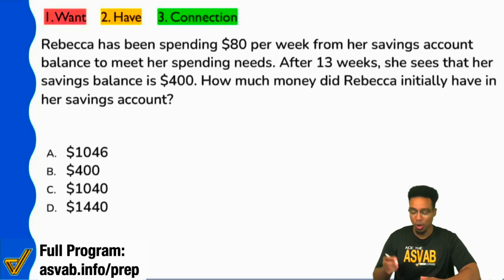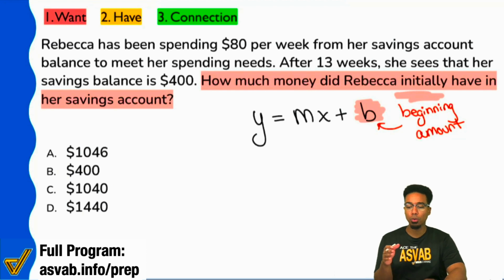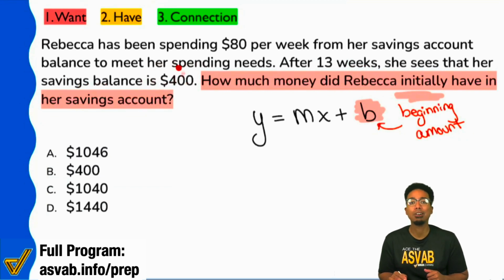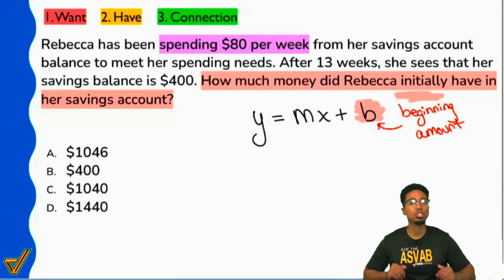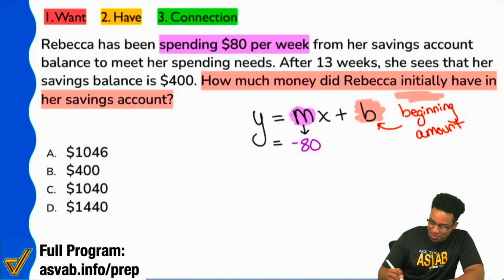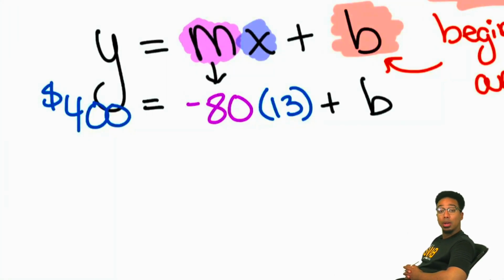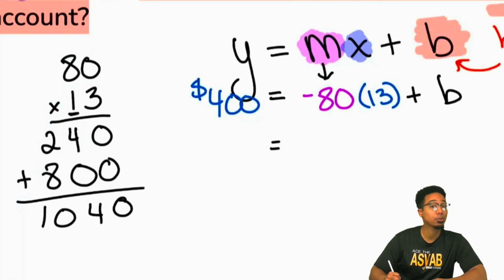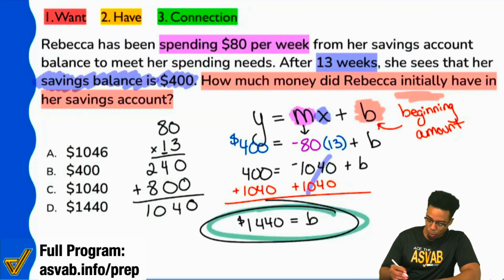ASVAB Arithmetic Reasoning: Math Practice Test Question - Practice Test Word Problem and Solution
Already completed the trial? Your progress is saved! Pick up where you left off today 👇🏾

1️⃣ Watch:
- Join me in live classes and have a blast learning (3x per week on Zoom)
- Or, watch recordings of past classes whenever you have time (over 400 included)

2️⃣Practice:
- Build your skills and confidence with Guided Practice Videos and Worksheets
- Learn from your mistakes and get better with over 15,000 practice problems and video solutions
- Get tailored feedback and progress tracking with our new progress dashboards

3️⃣Master:
- Boost your speed and confidence with drills for every math concept
- Track your progress and identify areas to focus on with our custom progress dashboards

📍We’ve got you covered on all the subtests: AR, MK, WK, PC, and GS.

Basically, I got your back all the way until you pass.